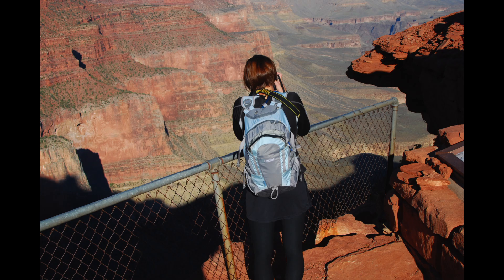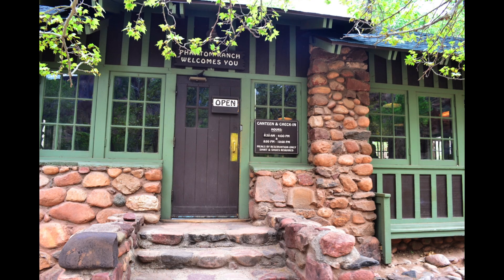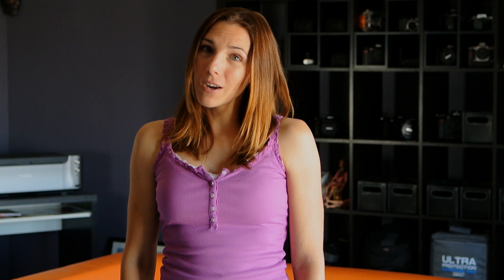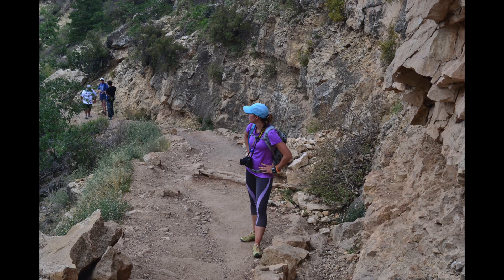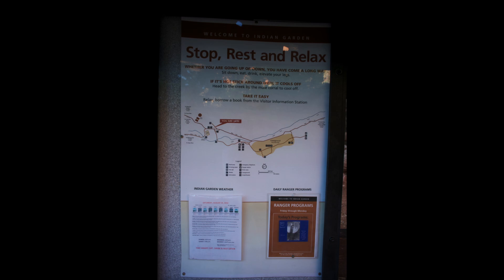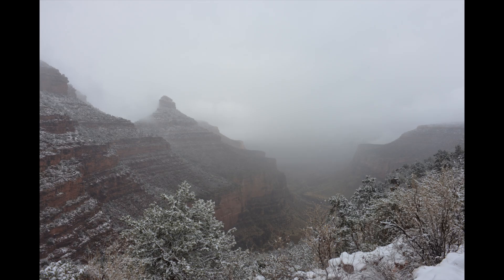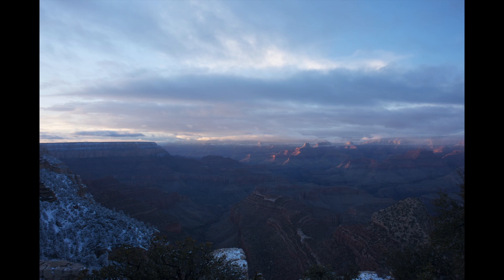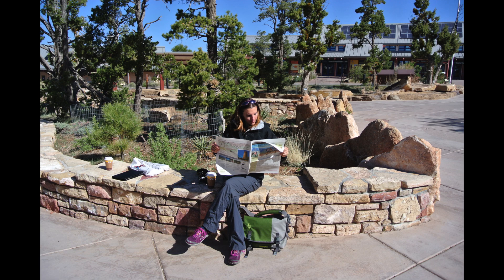How to Take Photos at the Grand Canyon - Grand Canyon Photography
SnapChick talks about how to take photos at the Grand Canyon, from what to bring to where to go!